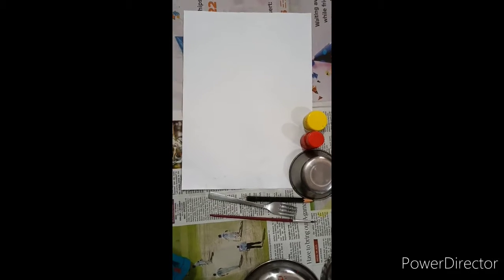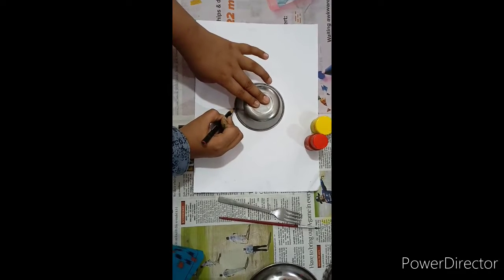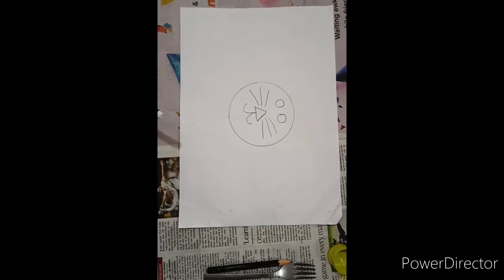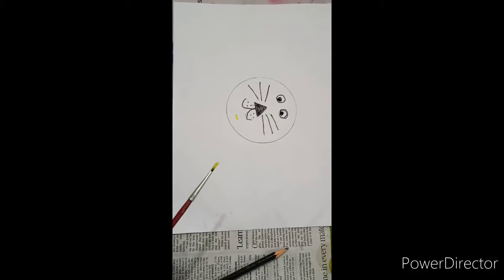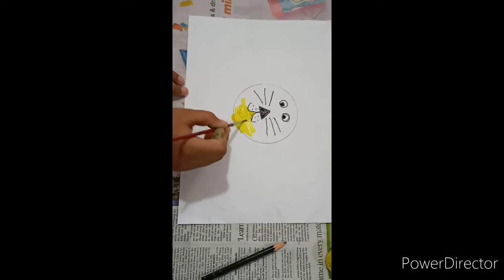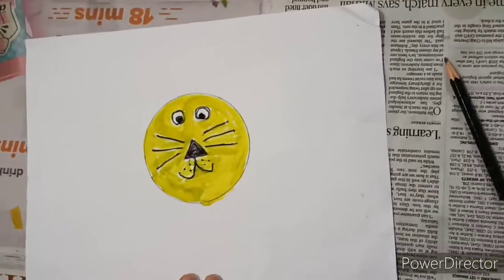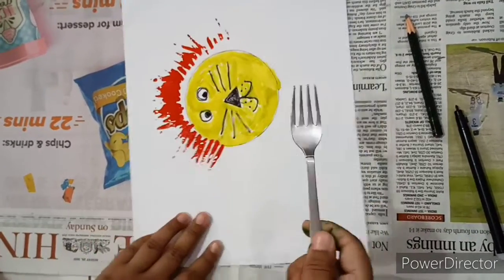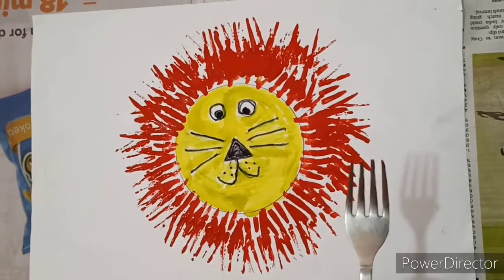Fork Painting|How to Paint a Lion using fork|Easy Fork Painting 🎨 for kids